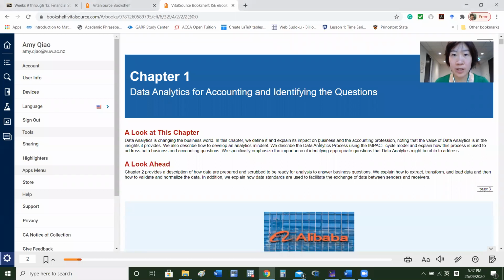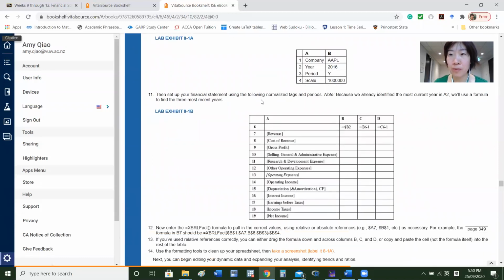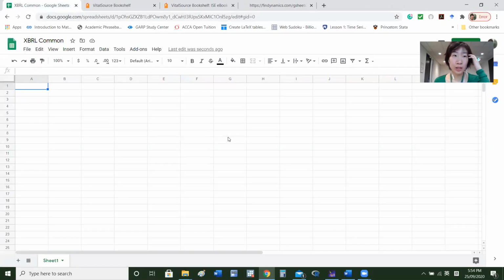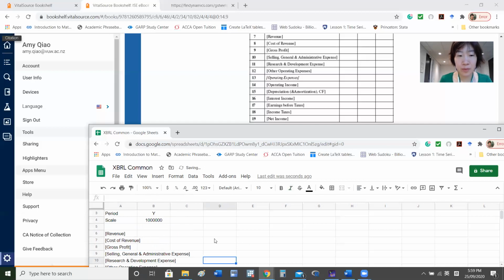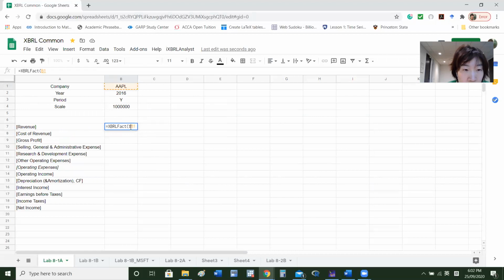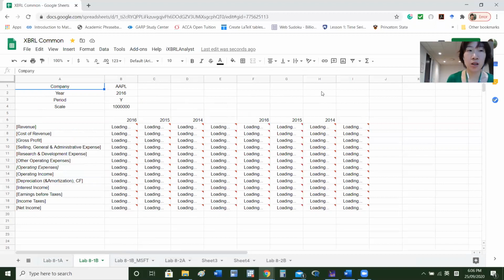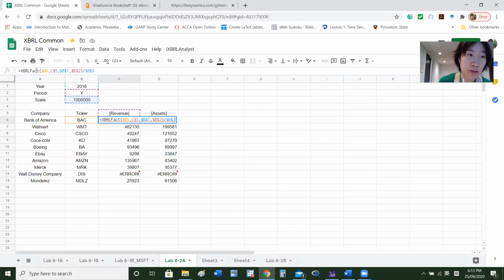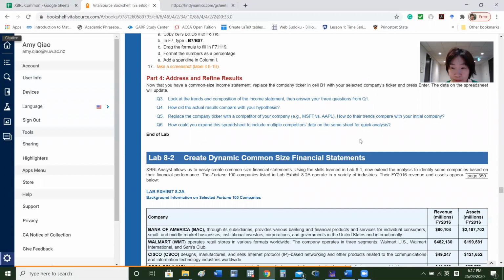ACCY306 Tutorial 20201001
Review Lab 8-1
Construct Lab 8-2A and Lab 8-2B
Play a matching game for companies A to J